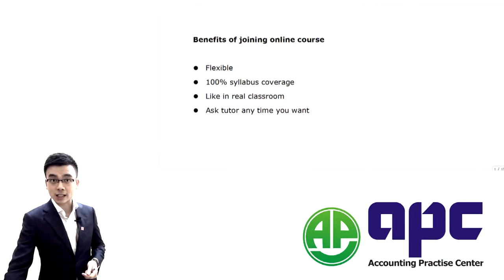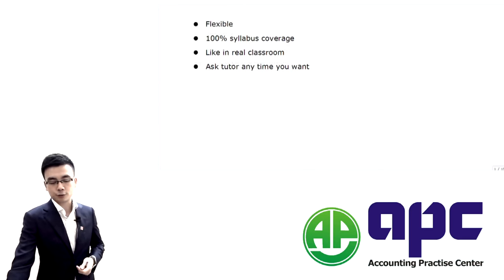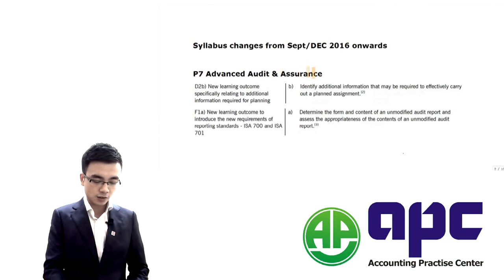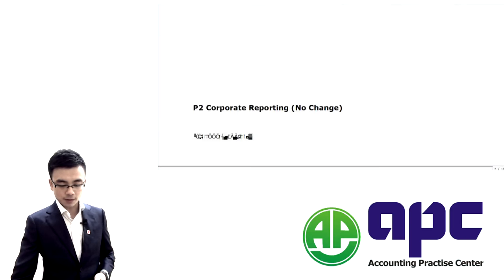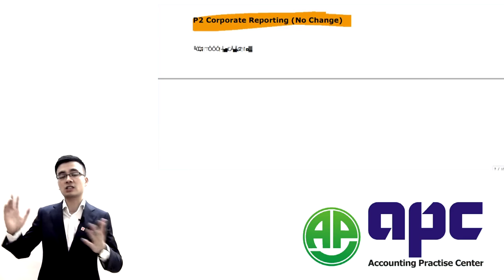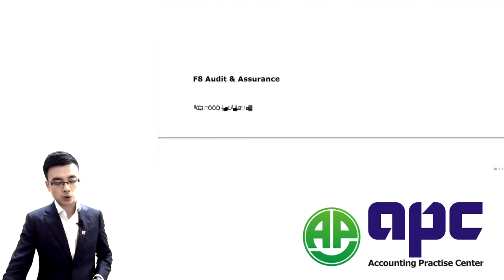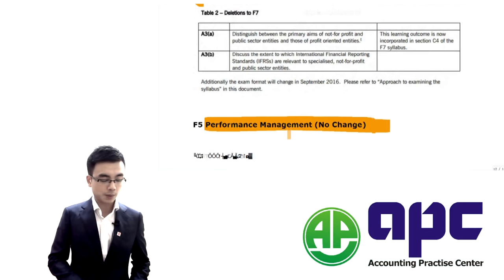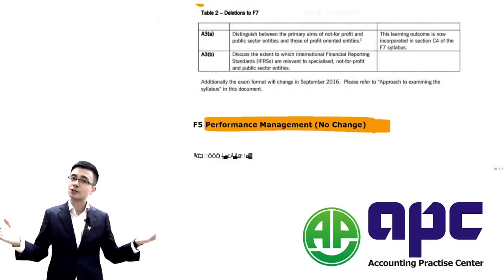ACCA Sept DEC 2016 Syllabus Changes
This is the advice given by APC (ACCA gold learning provider) about what's next for you June2016 exam